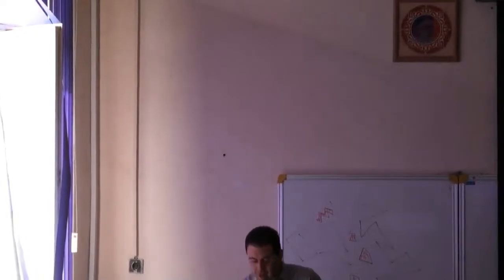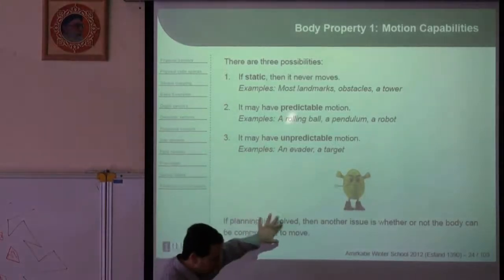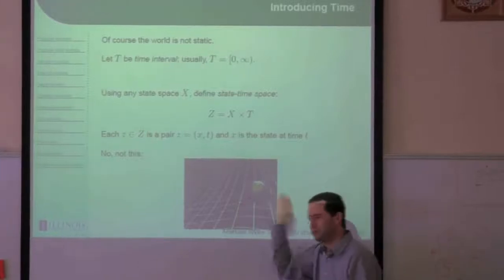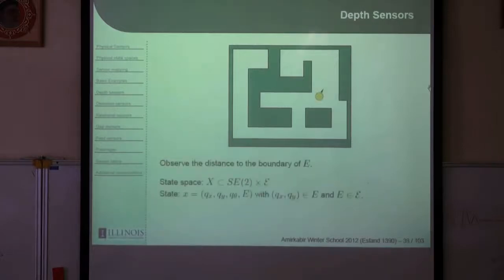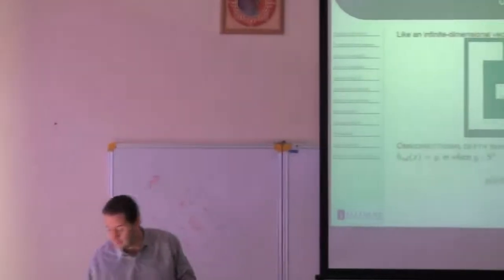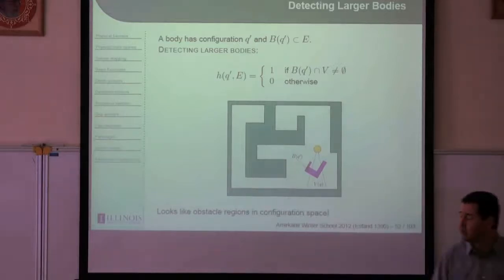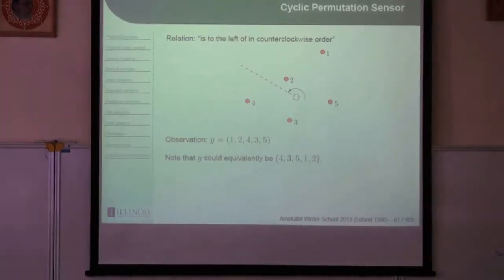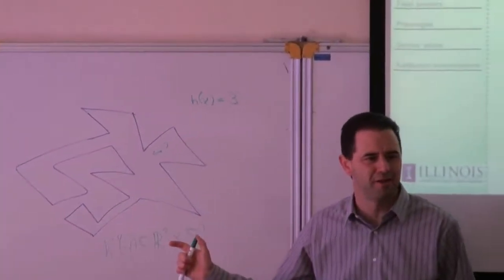Minimalism in Robotics, Part 3 of 12